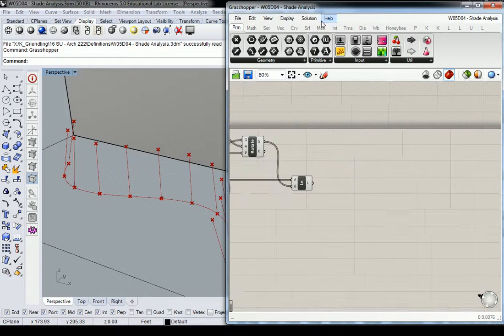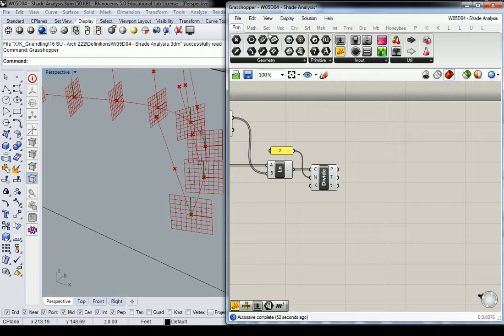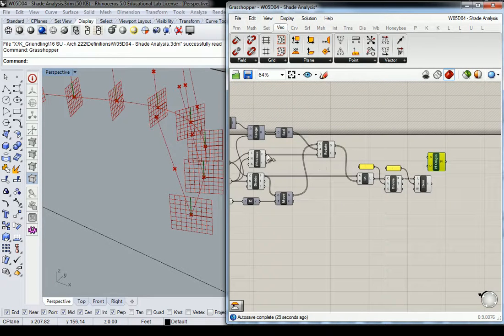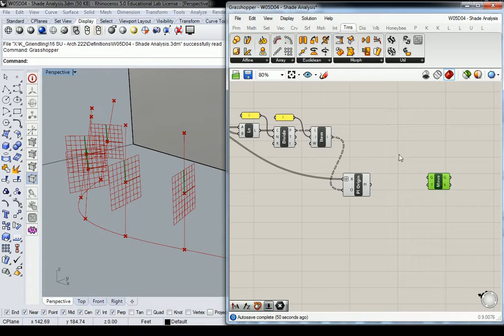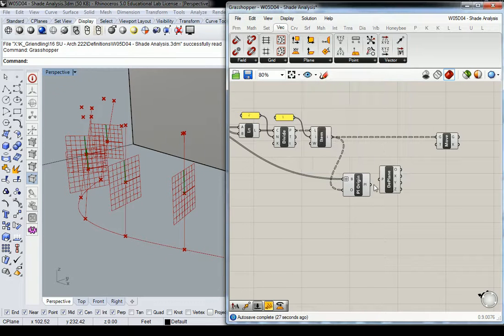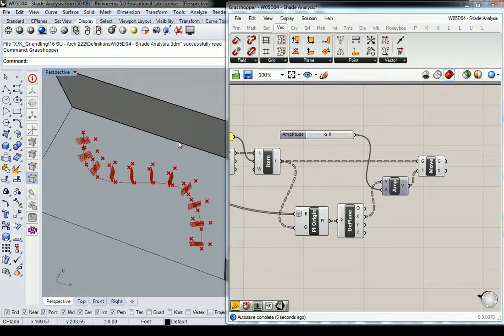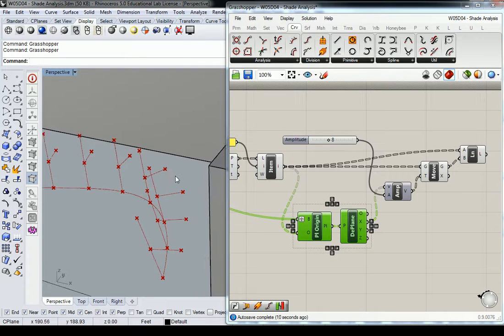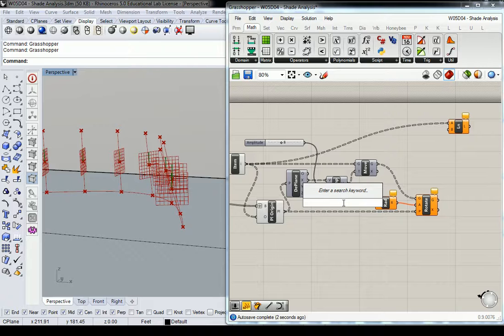98 - Grasshopper - Boom Mast Structure 02 - Boom Arm Using Rotate and Deconstruct Plane